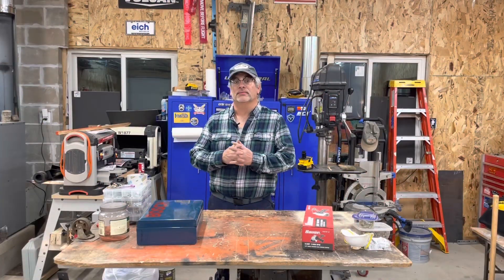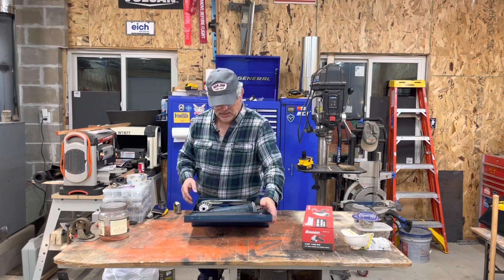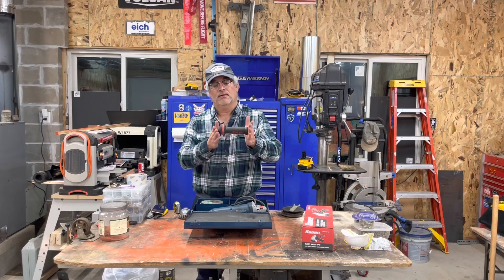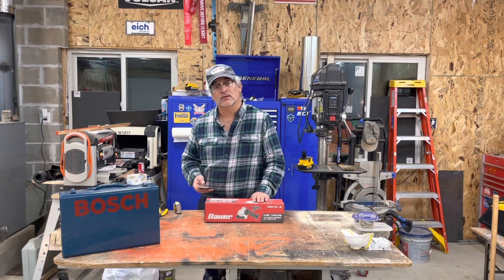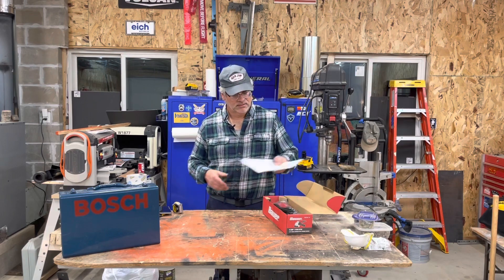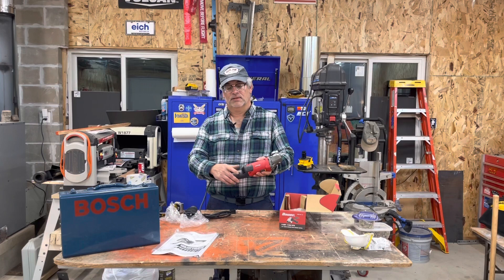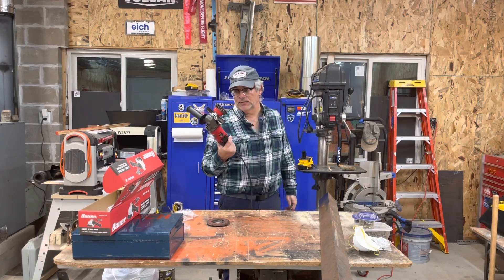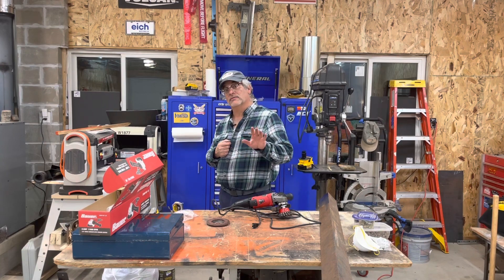Bauer 1864E-B 4 1/2 angle grinder unboxing, better then Ryobi?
An unboxing of the Bauer 4 1/2 grinder and a bit of talk about grinders. Bosch and Ryobi.